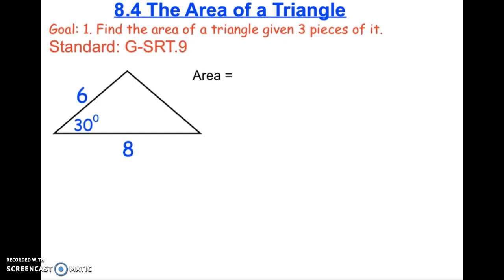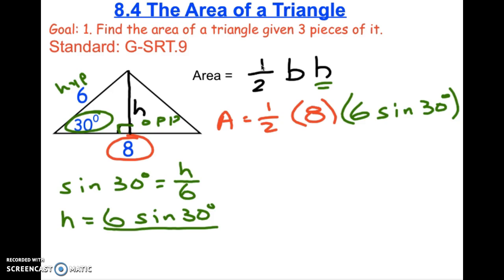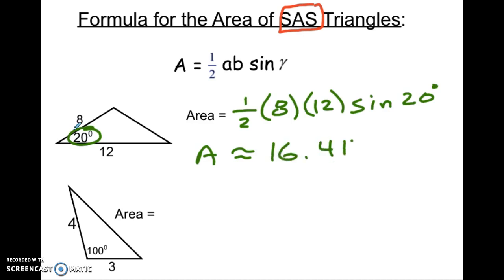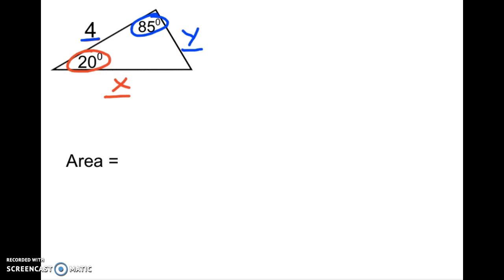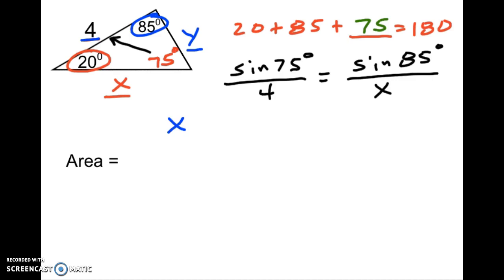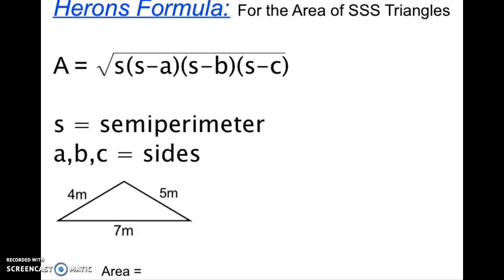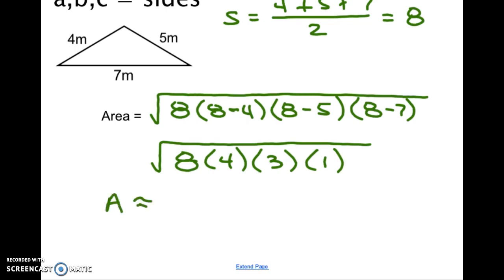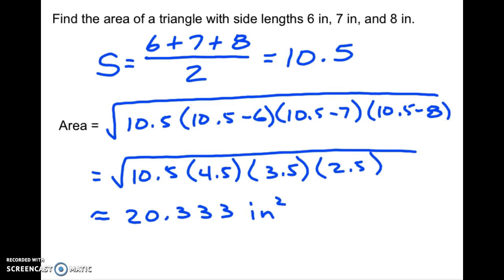PC Notes 8.4 Area of a Triangle